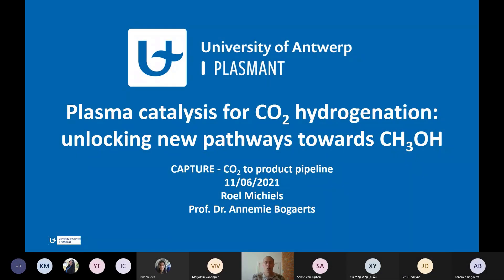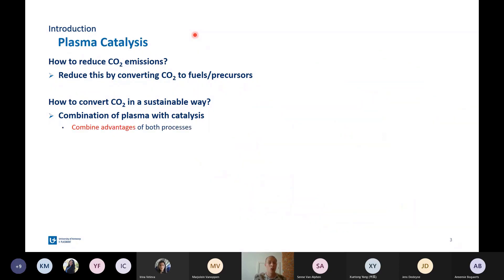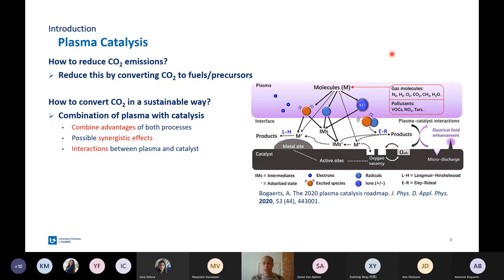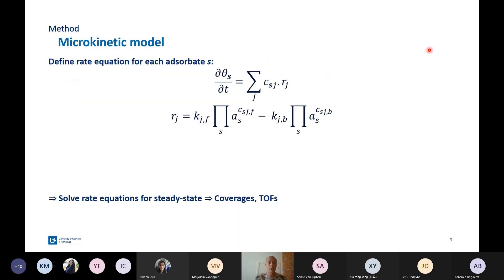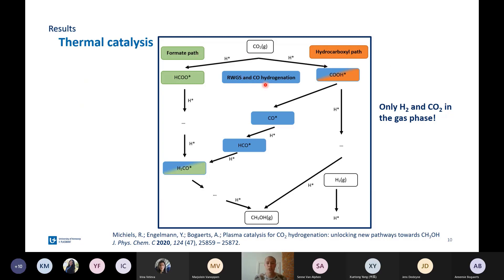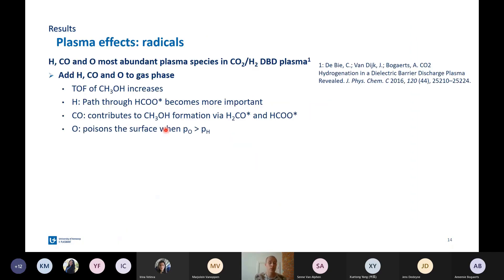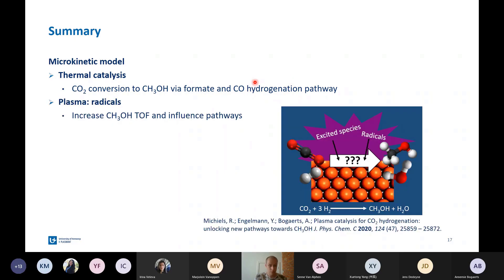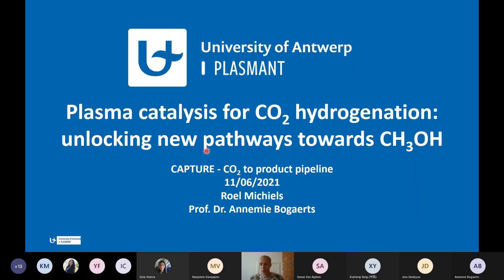Science Talks: Roel Michiels on ‘Plasma Catalysis for CO2 hydrogenation towards CH3OH’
In this Science Talk, on 11th of June 2021, Roel Michiels discusses ‘Plasma Catalysis for CO2 hydrogenation: unlocking new pathways towards CH3OH’. Roel is part of the Plasmant research group, University of Antwerp.